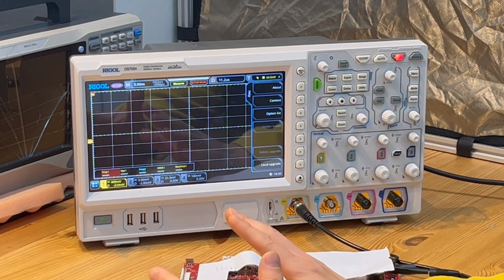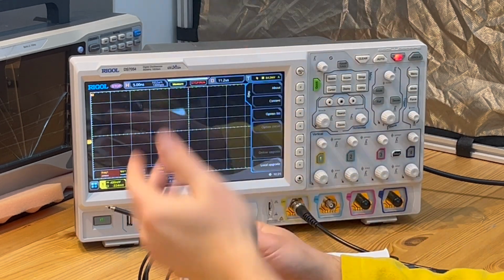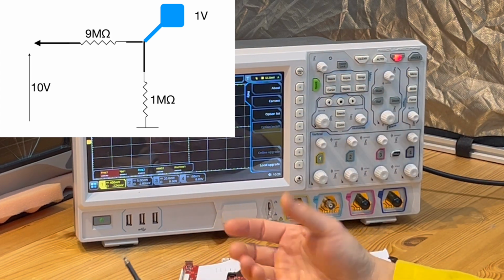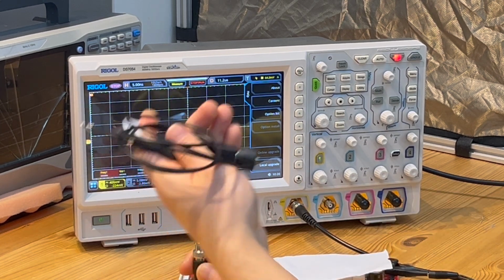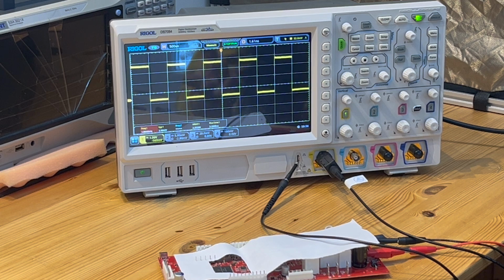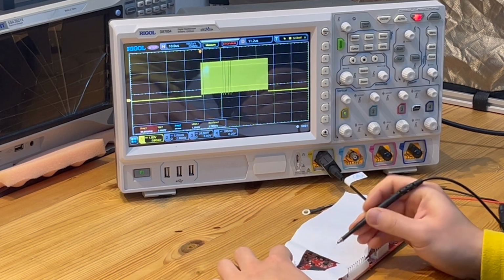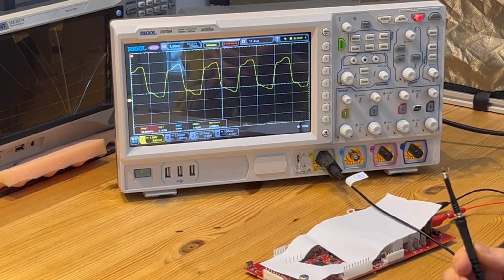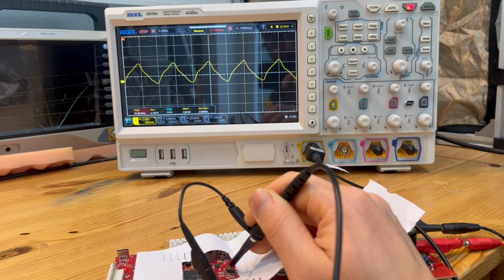Measuring High Speed Clock Line in Time Domain